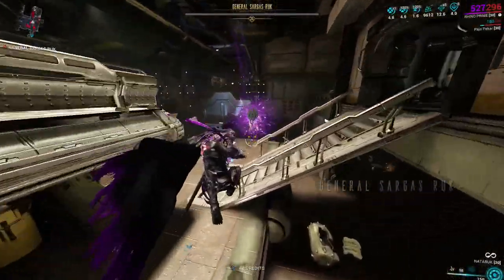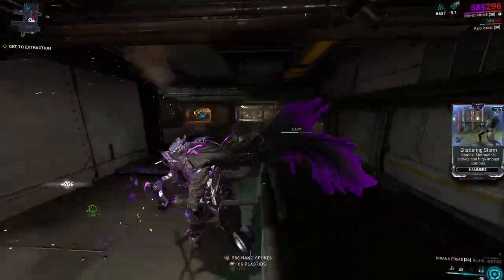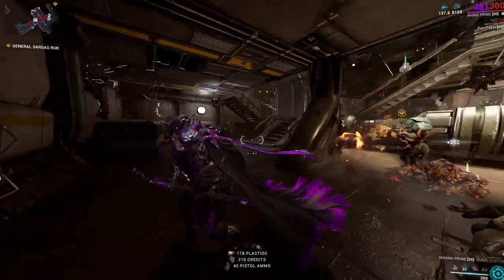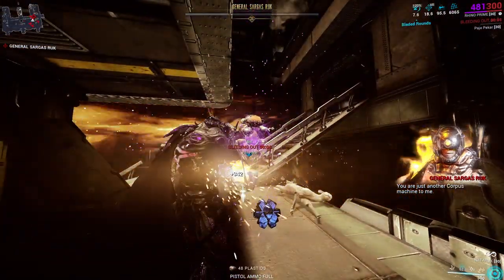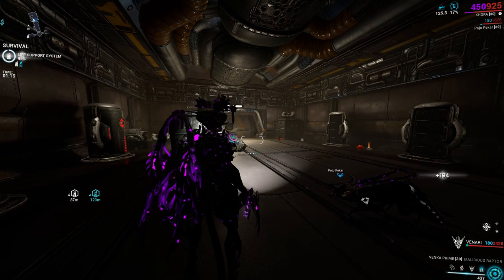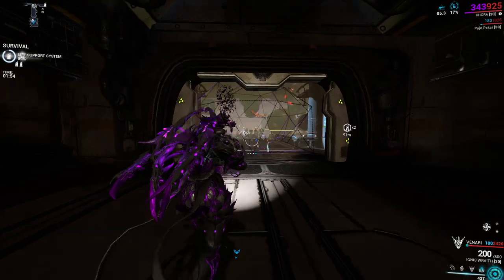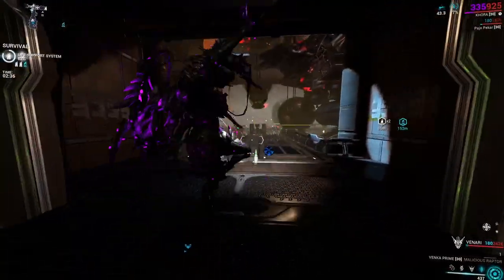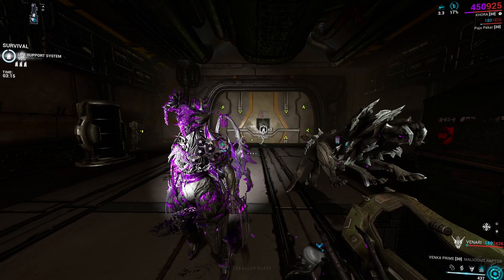[Warframe] Where to Farm Orokin Cells in Warframe 2022